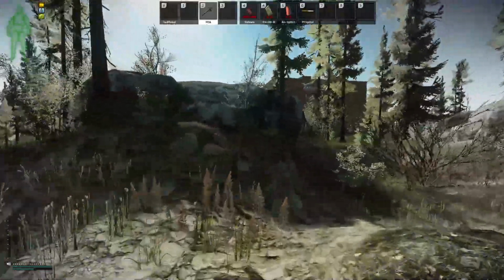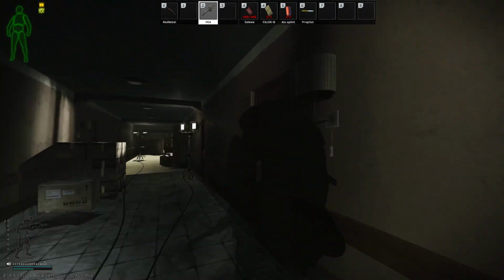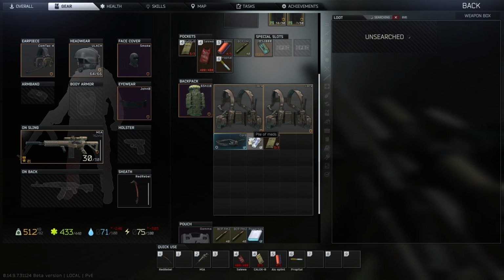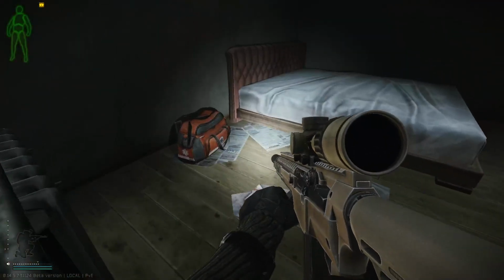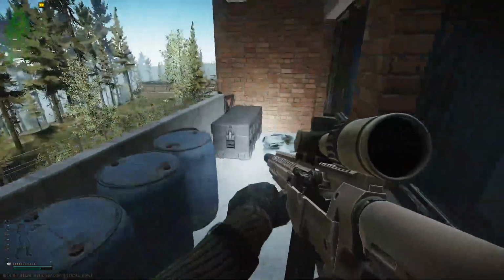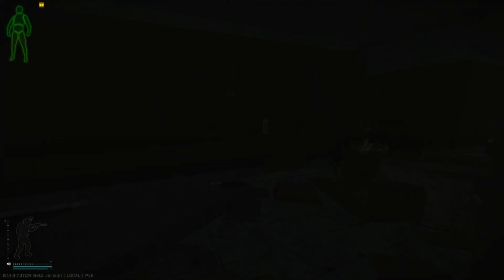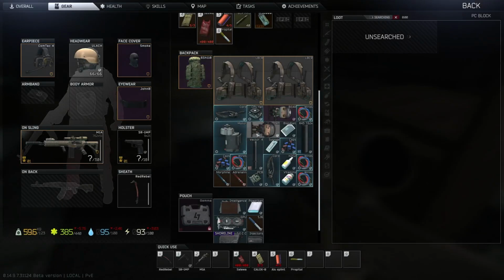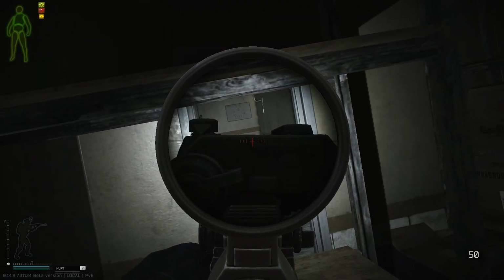TARKOV PVE NEW META LOOT RUN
About JDAM:
Hey guys, this is the Official JDAM YouTube channel! On my channel you will find a variety of content like Escape From Tarkov Gameplay, Escape From Tarkov Help Guides, Escape From Tarkov Tips and more!

Stream Schedule:
Streams everyday on Twitch